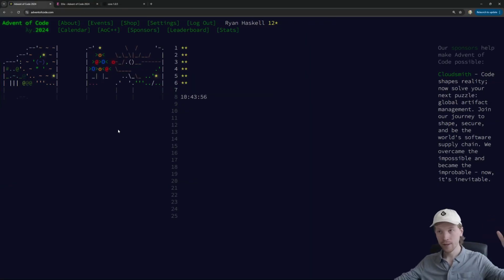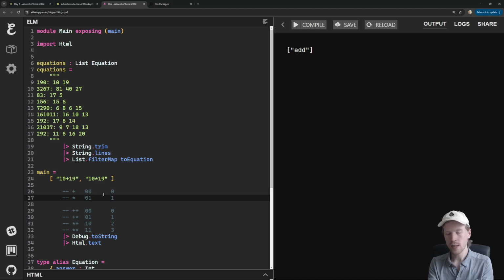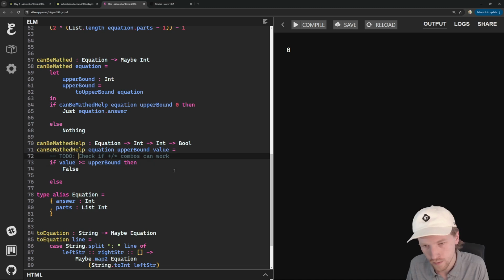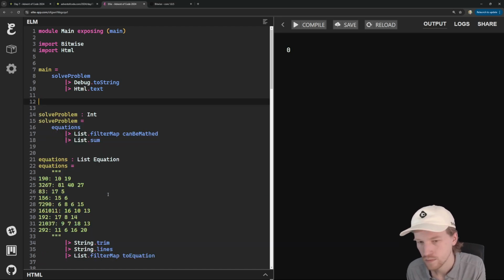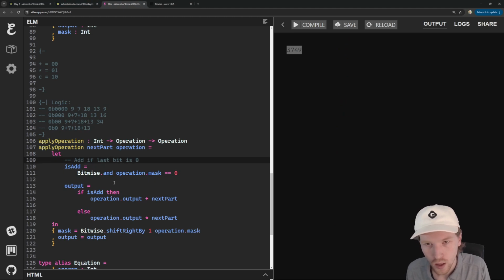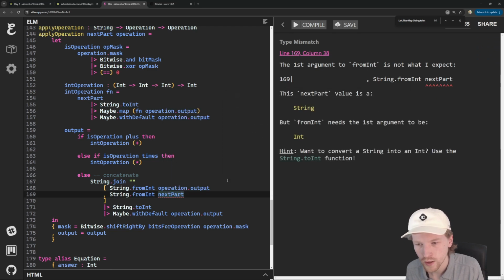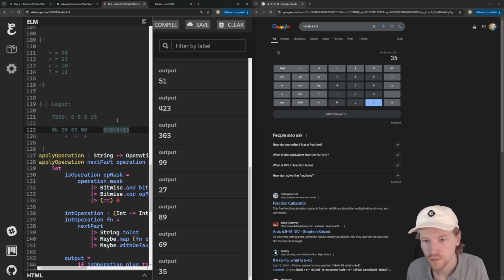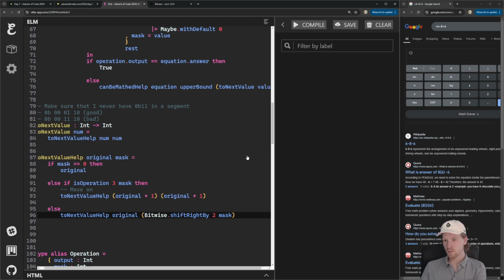Advent of Code 2024 (Day 7)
Learn how to solve holiday-themed problems with Elm, a functional language for making websites and web apps!